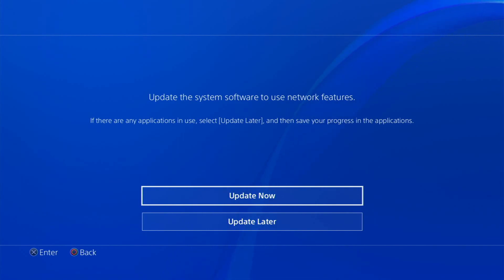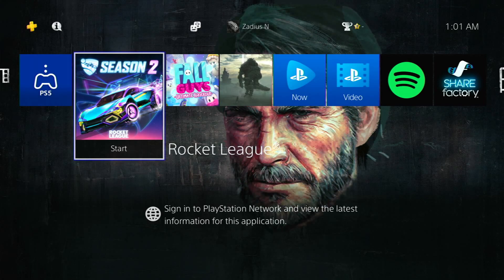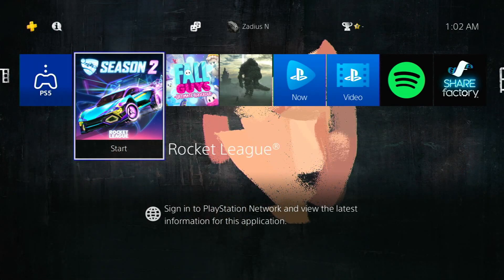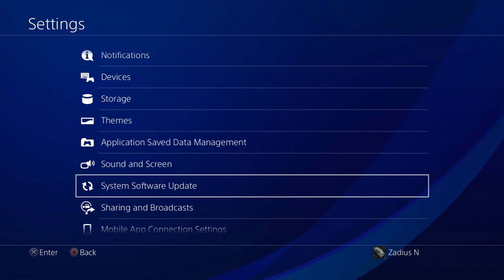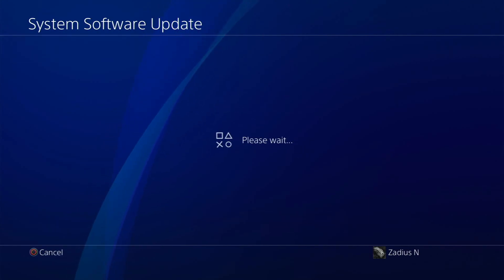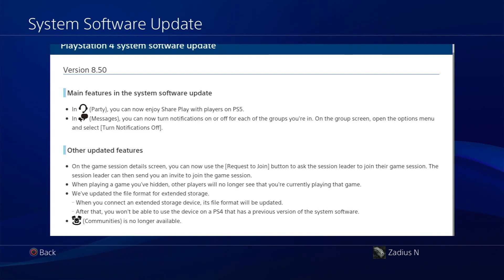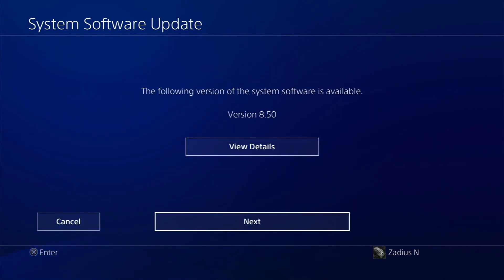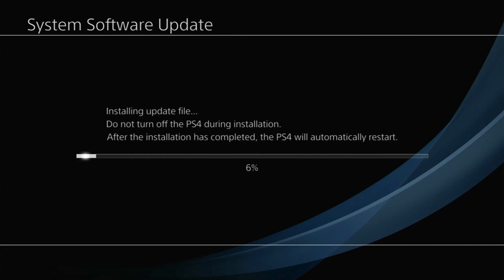PS4 System Software Update 8.50 - Cannot Start the PS4?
WATCH this video before you INSTALL PS4 system software update 8.50!  In this video I go through the process of installing the PS4 system software update 8.50 and talk about possible errors you may encounter as well as changes introduced by this update..  If you run into any problems make sure to subscribe and watch my PS4 related videos for fixing your PS4 to get it up and running again.

Compatible PS4 replacement hard drive (Amazon)